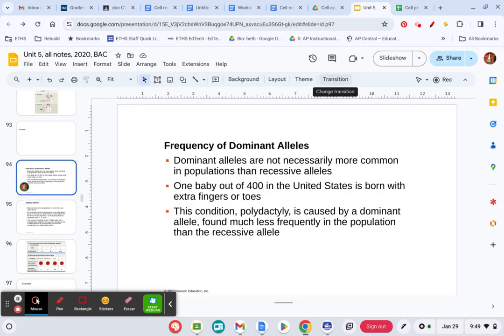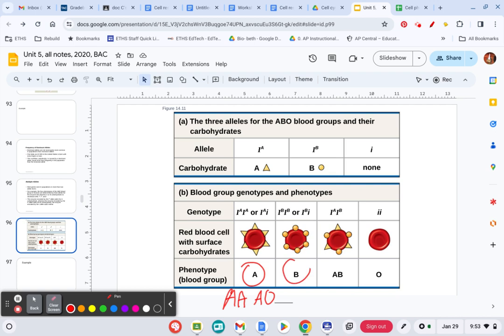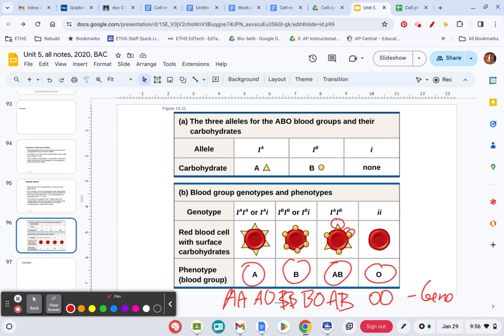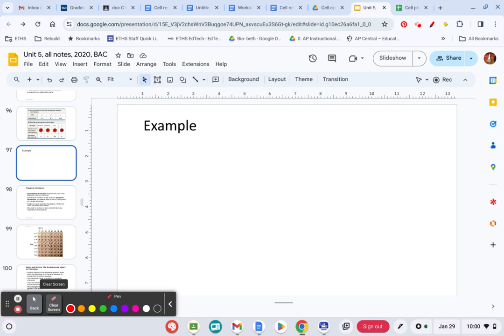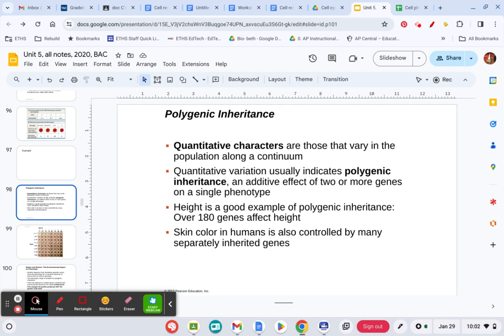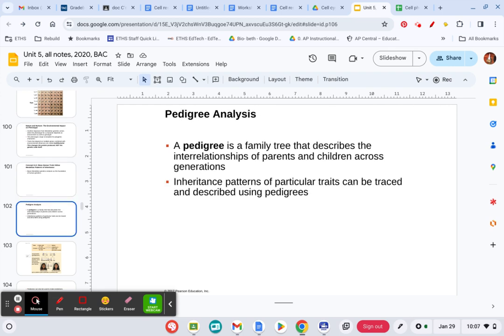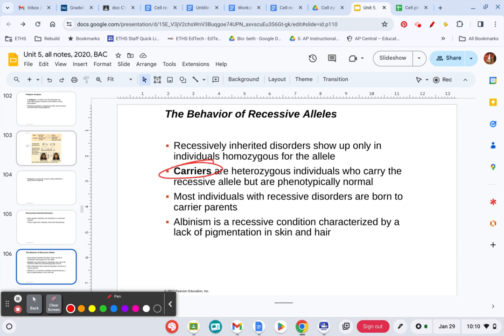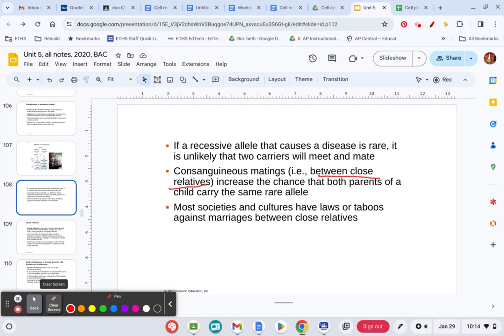Unit 5 Blood types and Multiple Alleles